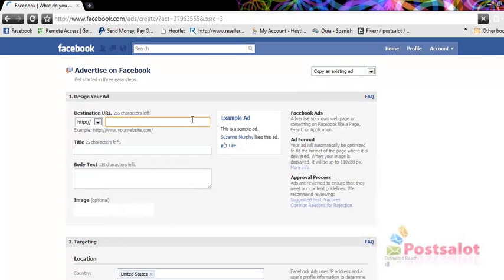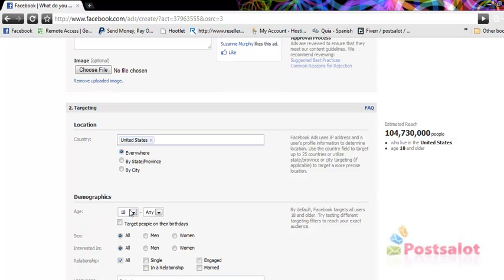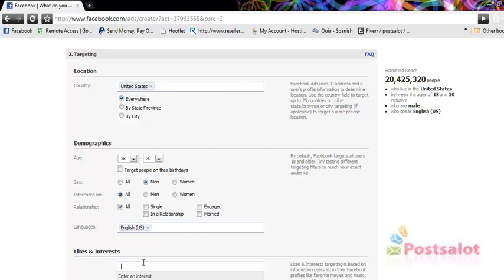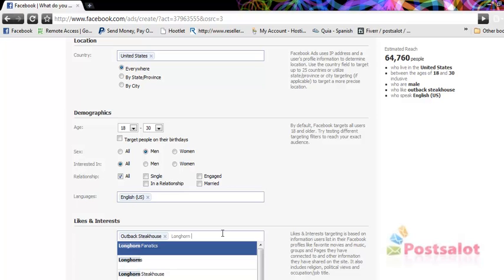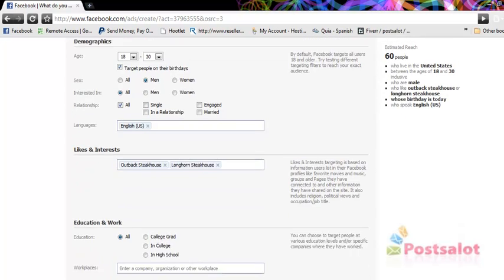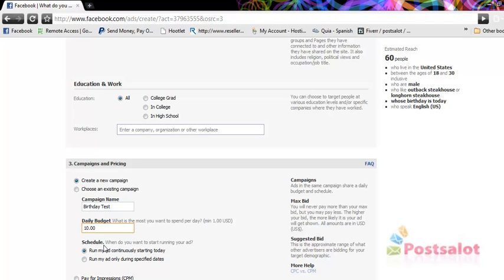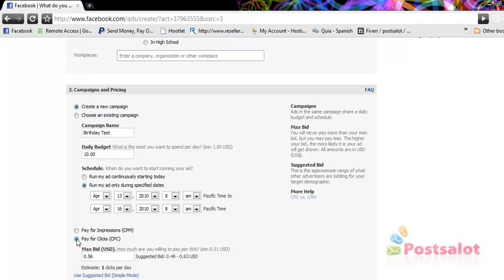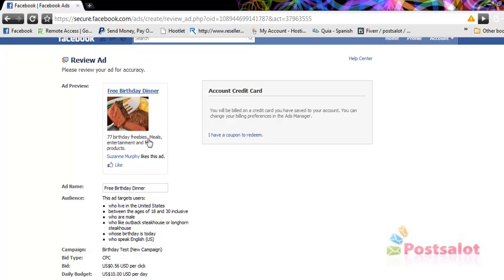How to Advertise on Facebook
This is a quick tutorial that I created that shows you how to advertise on Facebook.  It shows you how to set up your  ad, explanation of the different demographic filters available and information on the two different cost models available to advertise on Facebook.